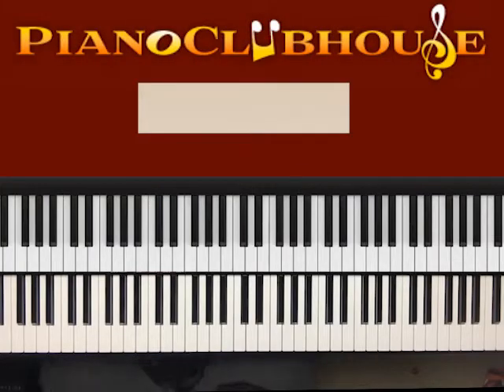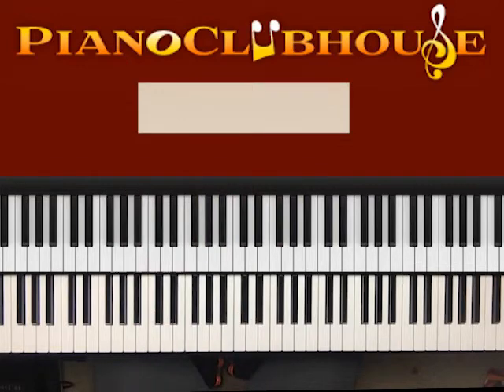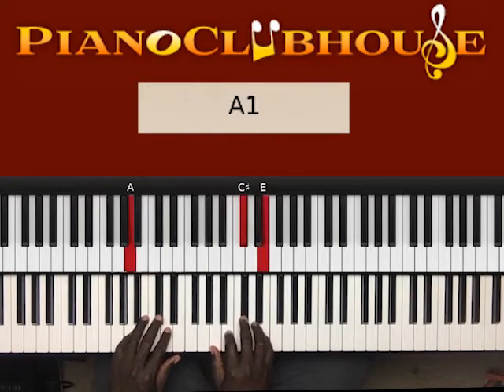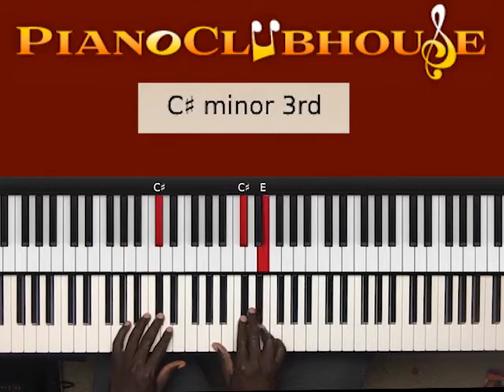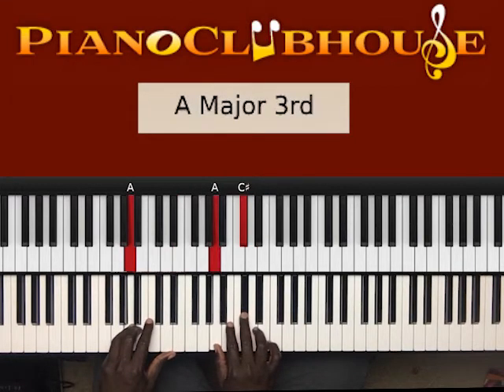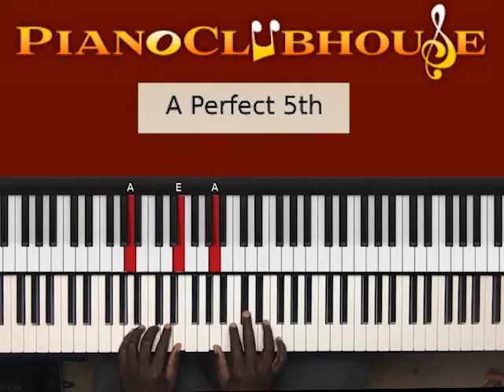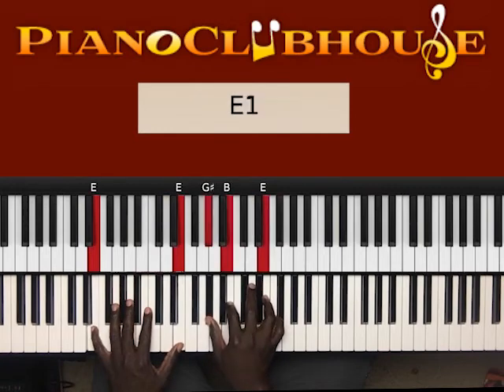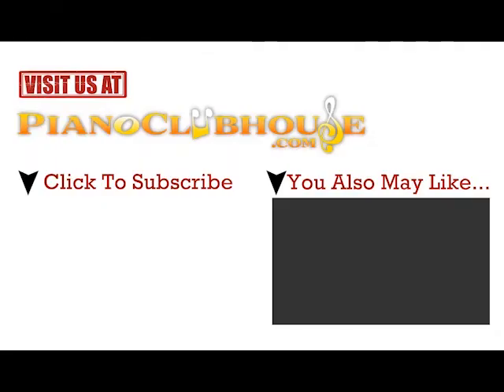🎹 How to play "NO MATTER WHAT" by Ryan Stevenson (easy piano lesson tutorial free)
This is a tutorial/how to play "NO MATTER WHAT", by Ryan Stevenson. For access to more full-length tutorials, visit PianoClubhouse.com.